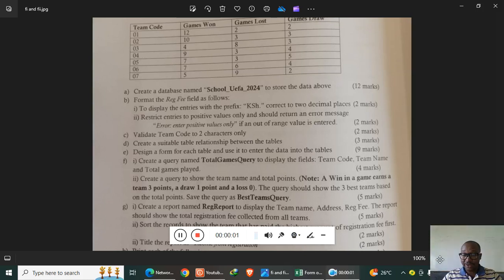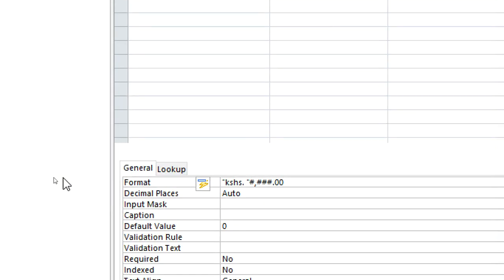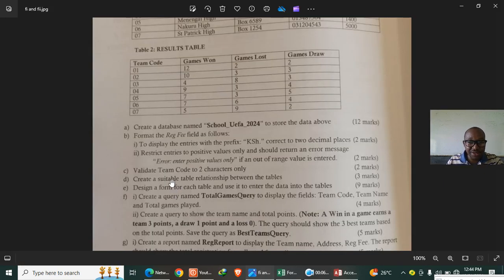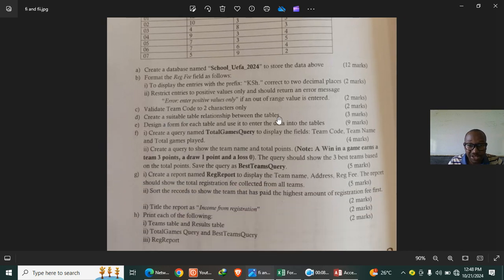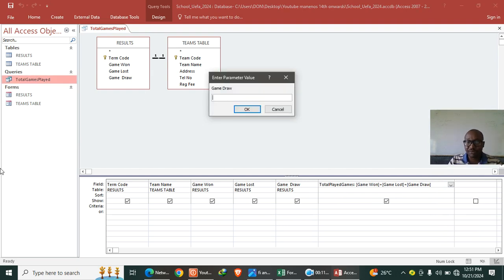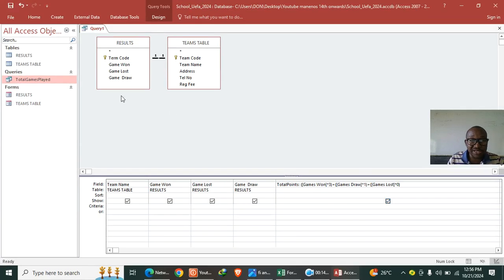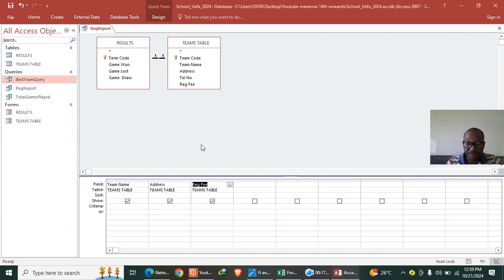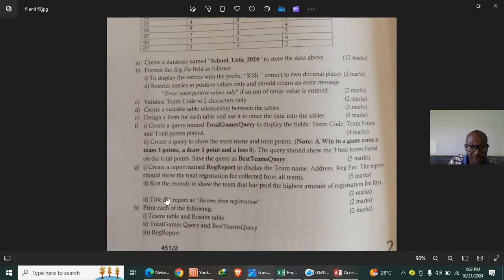TRICKY QUIZ: Microsoft Access Database: How to use RETURN Option to display the best Three Options